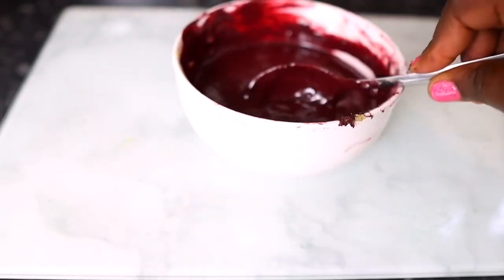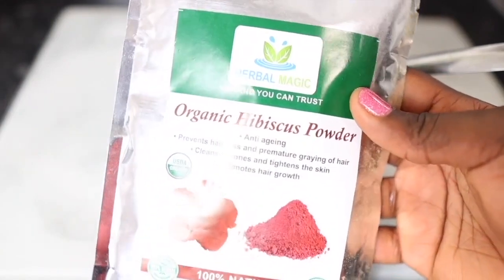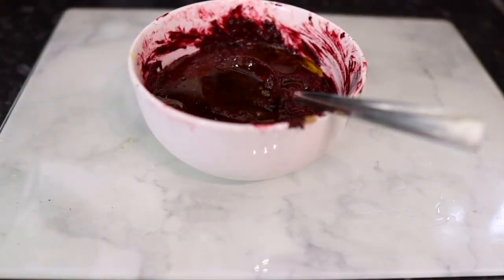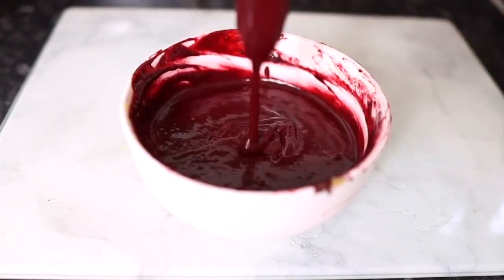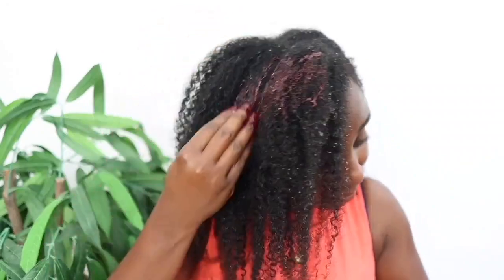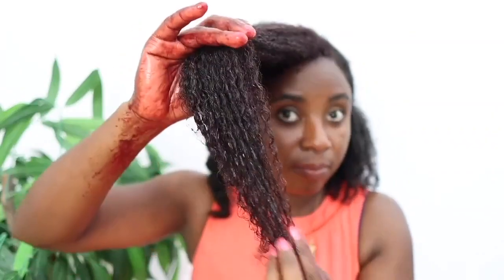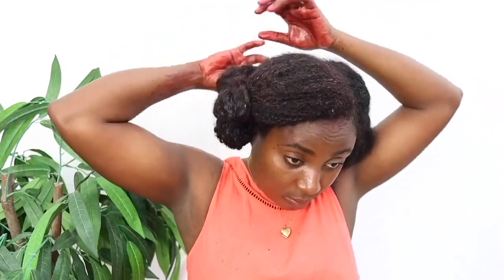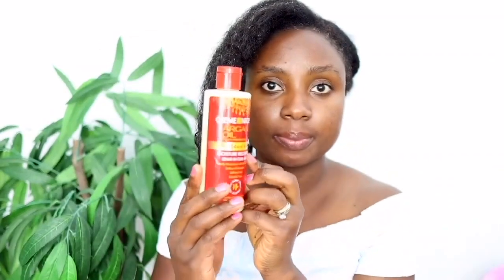Extreme Hair Growth Treatment For Faster Hair Growth | Get Thick And Long Hair Fast!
Hey guys, welcome back to another video. I share with you all an extreme hair growth treatment for faster hair growth. This will grow your hair longer and Thicker fast!